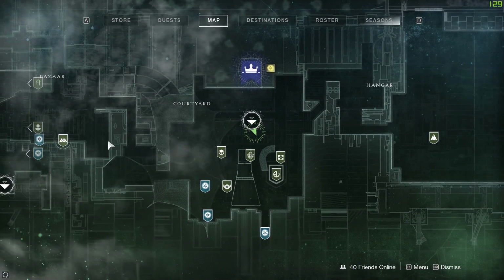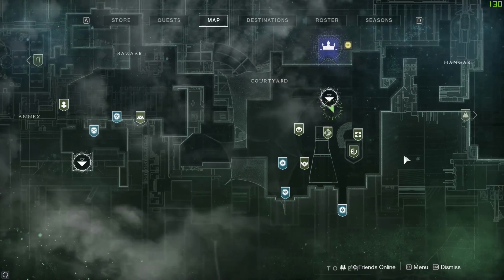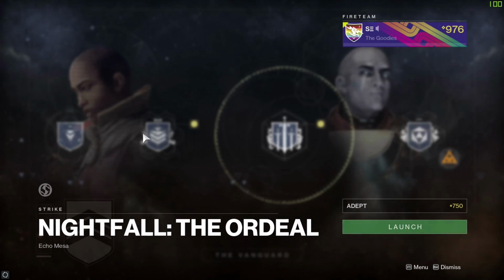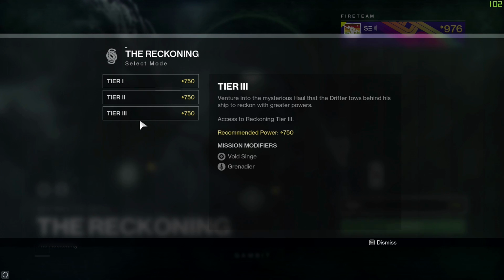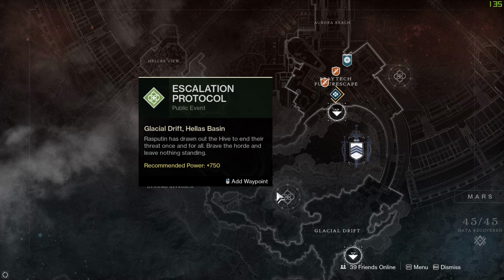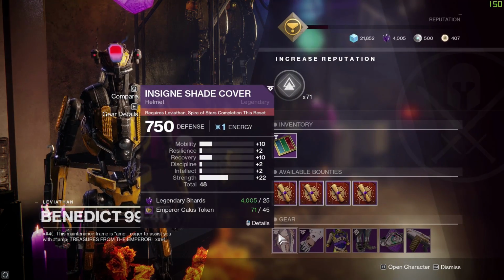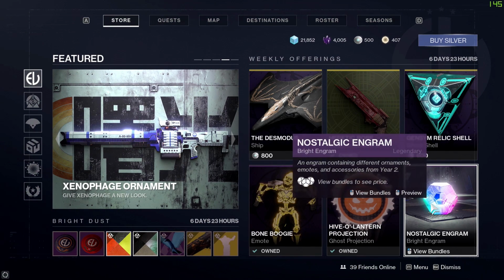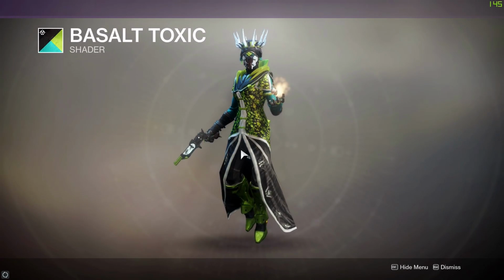Destiny 2 Reset Guide - November 12th, 2019 | Weekly Eververse Inventory & World Activities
It's the last week of Festival of the Lost! Be sure to grab all of the even specific loot before it's gone.

LINKS